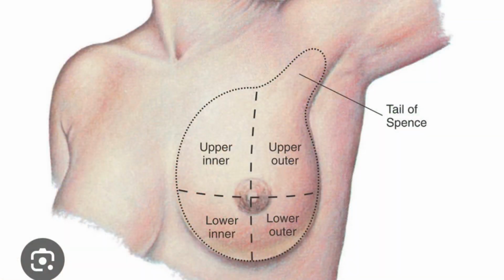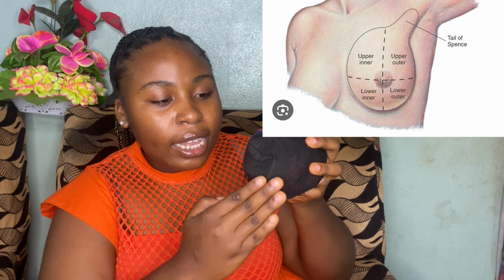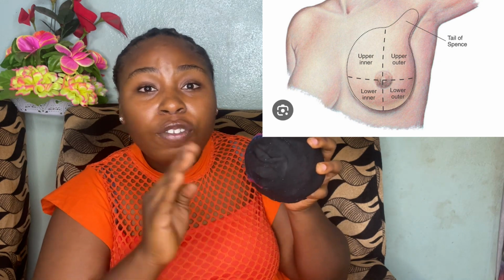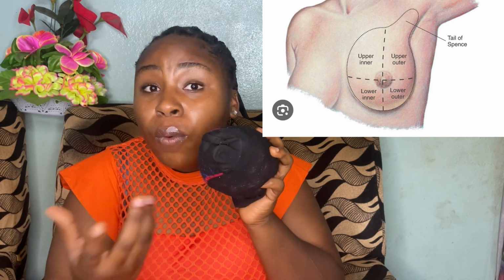Breast Cancer Awareness month.How to examine the breast properly.For both males and females